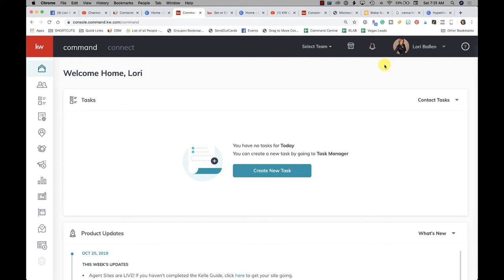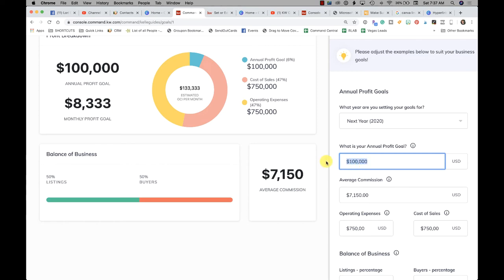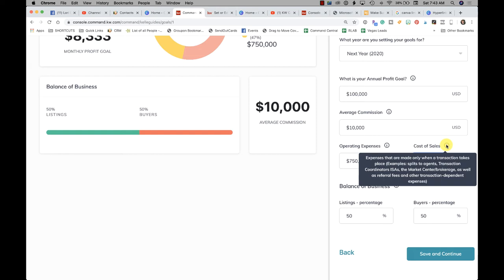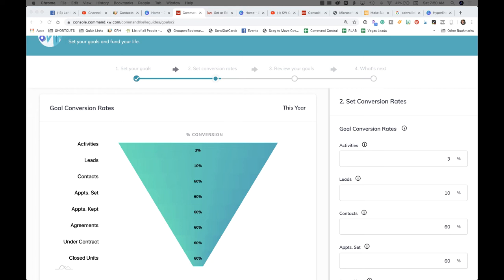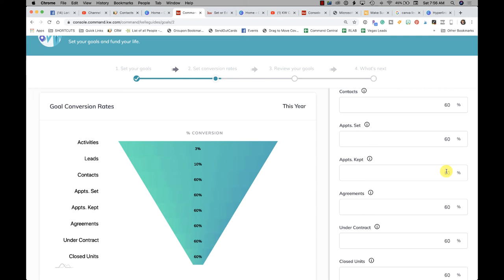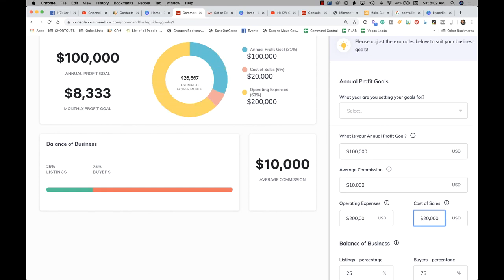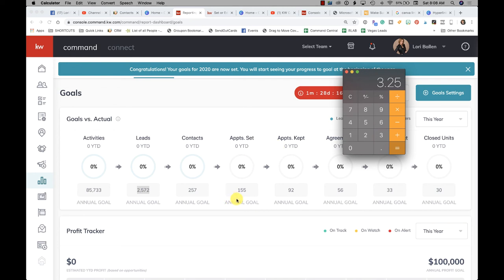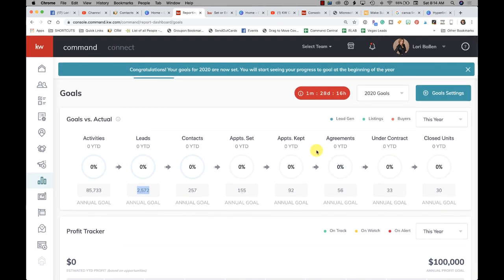KW Command GOALS is a GAME CHANGER for REAL ESTATE AGENTS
This is my personal result. Typical creator earnings vary widely and depend on niche, effort, and audience engagement. There is no guarantee of income.